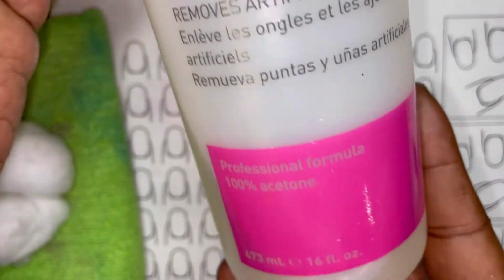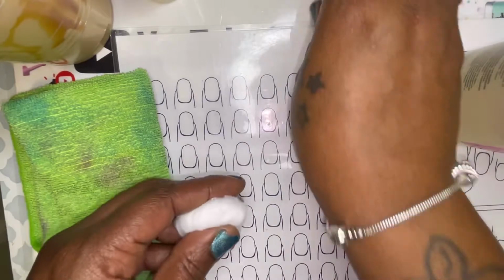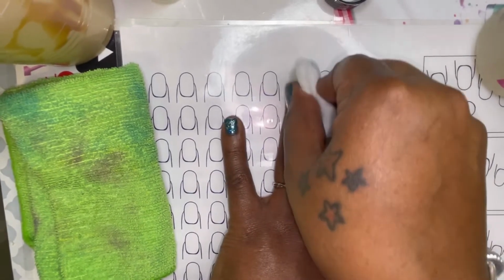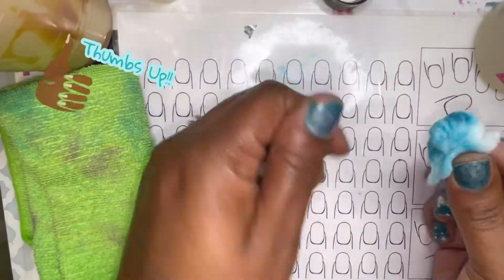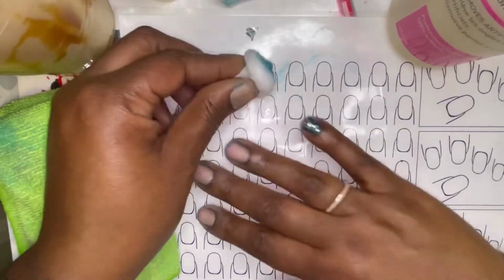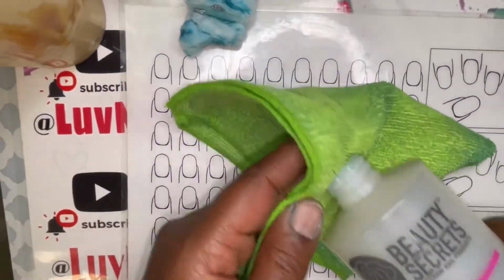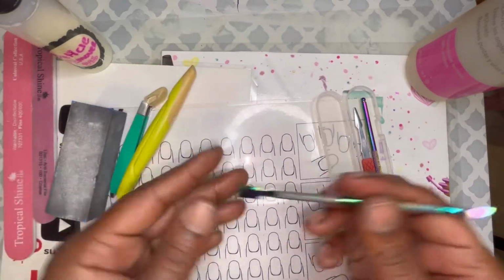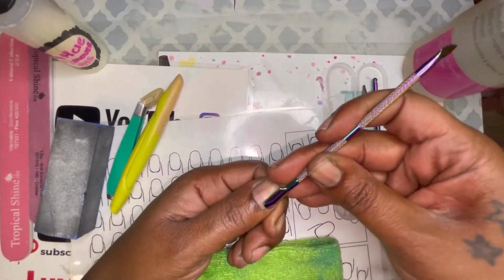This Sally Beauty Acetone Removes Polish+Glitter So Good!💅🏾Using My Fav Polish&Cuticle Remover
Tia!!
 OR have a Vid Suggestion?Send an email to,
(Things I’ve purchased&Things I want to purchase)